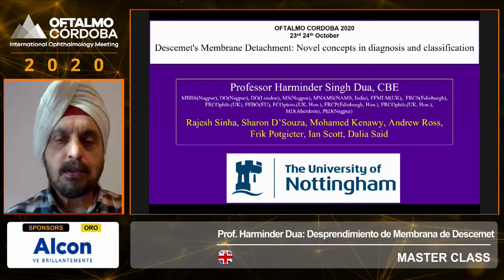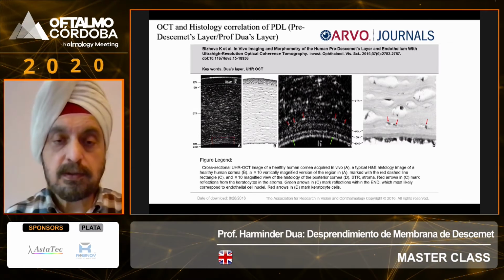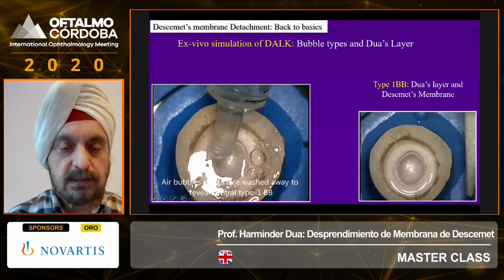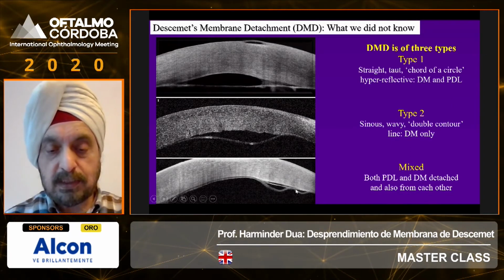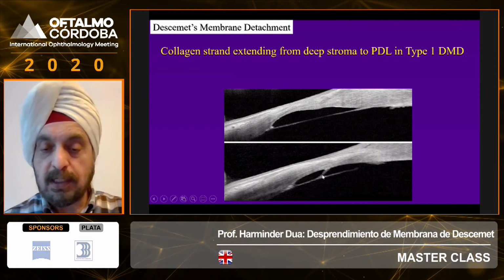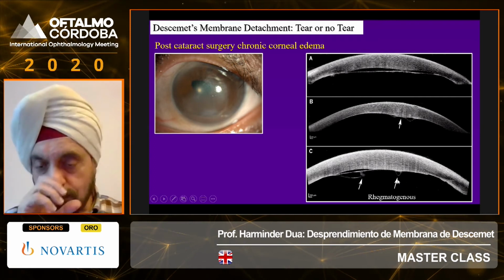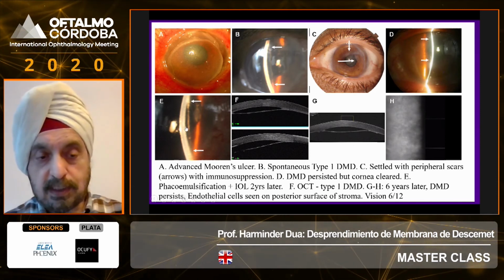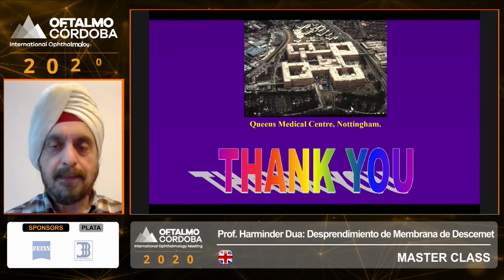Cornea DAY - Master Class - Desprendimiento de Membrana de Descemet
Presentador: Ticiano Giobellina - Argentina

Disertante: Prof. Harminder Dua - Reino Unido